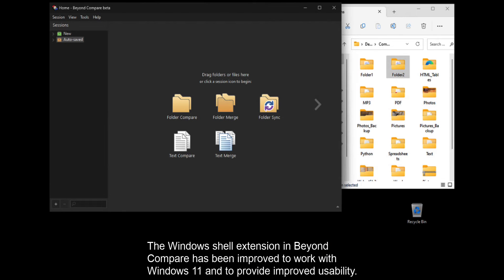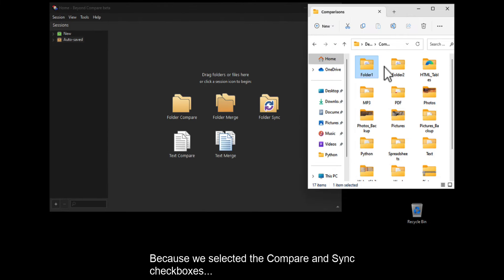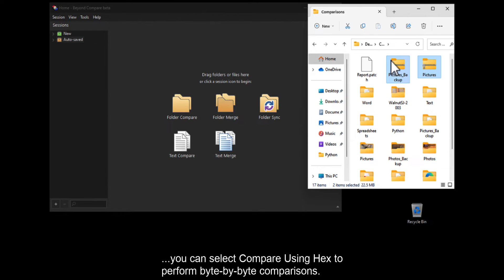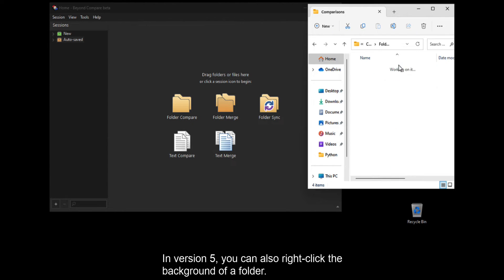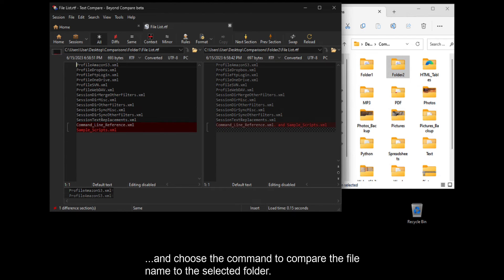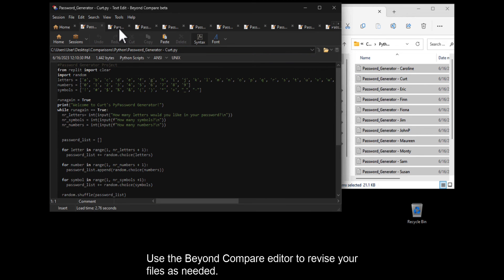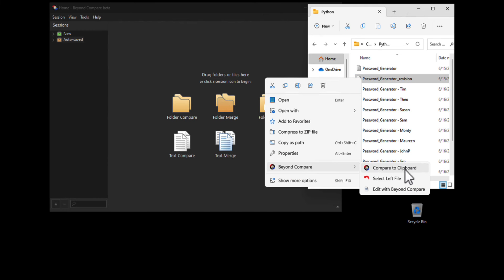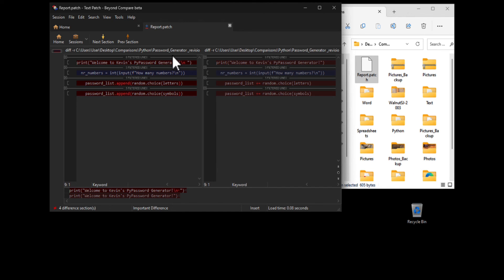Beyond Compare 5: Windows Context Menus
Windows 11 context menus in Beyond Compare 5.